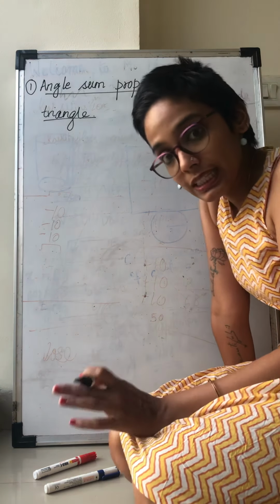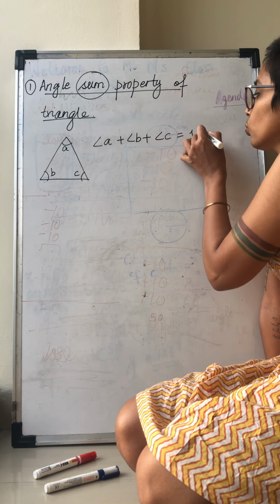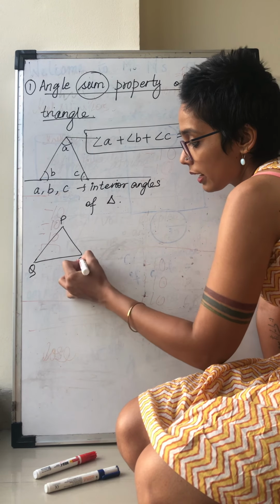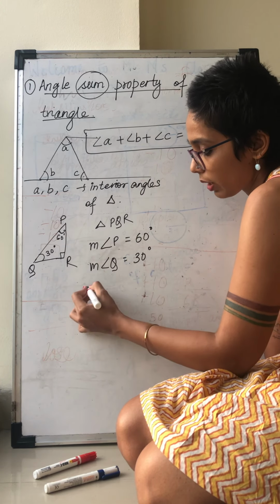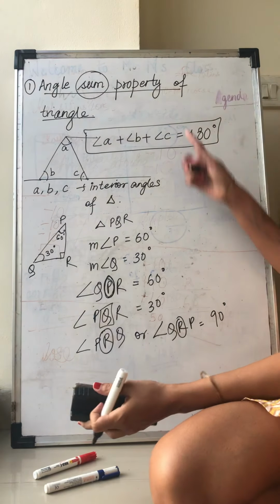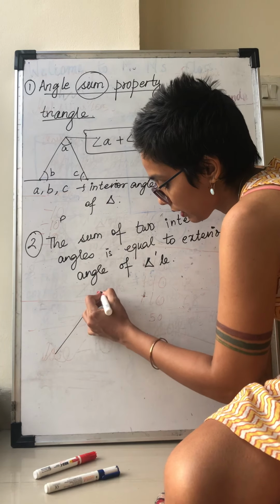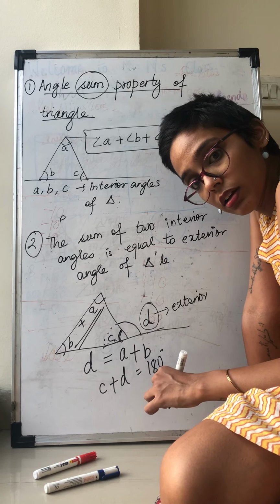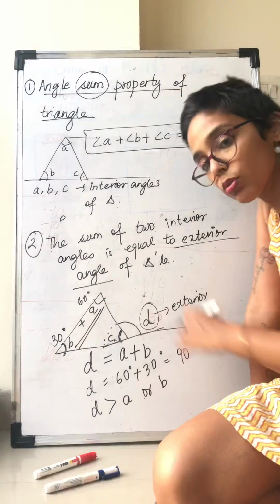Properties of triangle